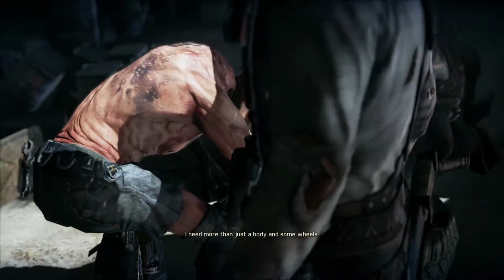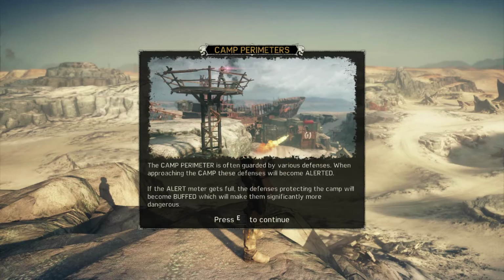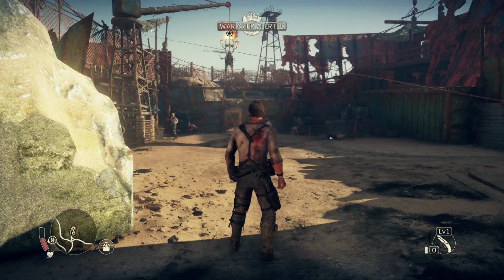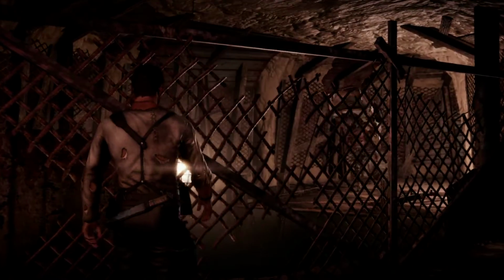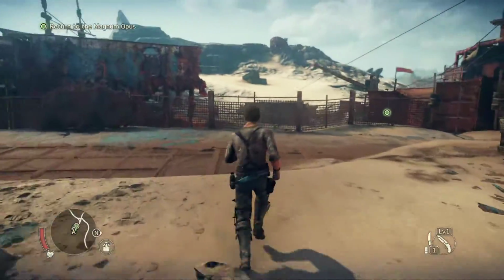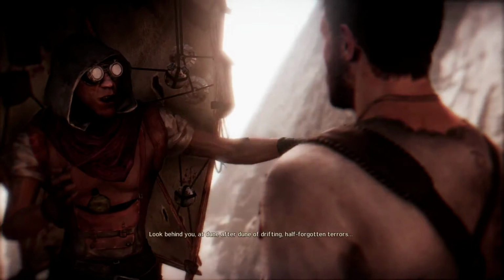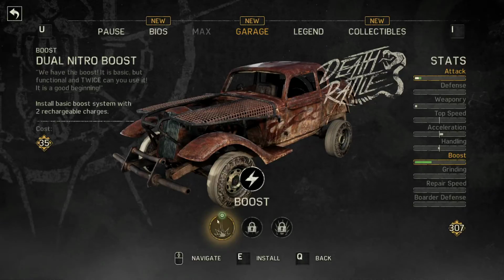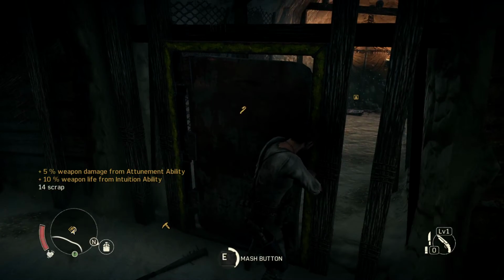Let's Play MAD MAX | Gameplay Walkthrough (PC) Part 2:Righteous Work/Undertrow 100%/The Wastelander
Mad Max (2015 video game) developed by Avalanche Studios released for PC,PS4 and XBOX ONE played on PC in 1080p HD
This is direct gameplay no editing just pure action like always direct commentary!
Gameplay and Commentary by HeavilyGamer.